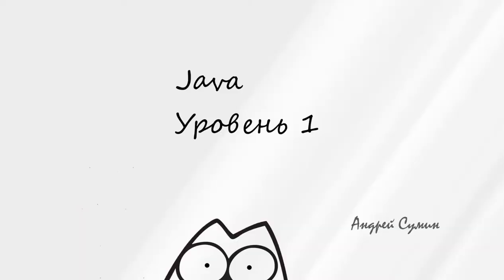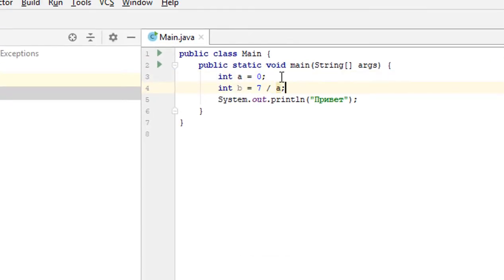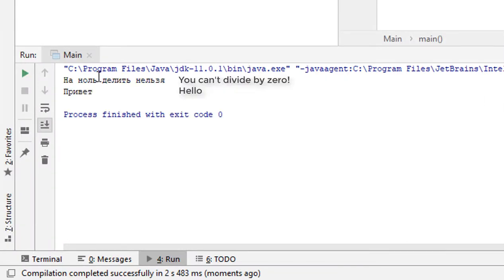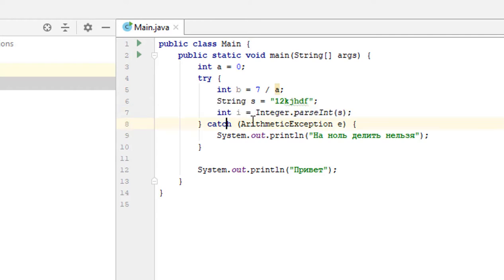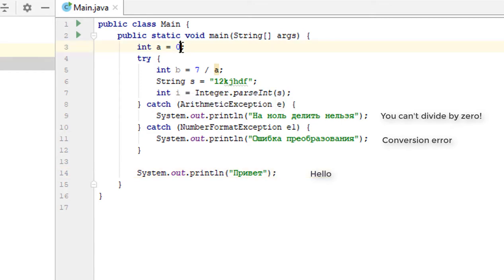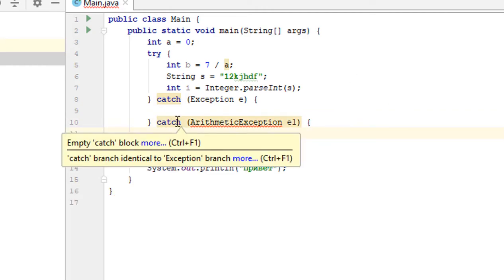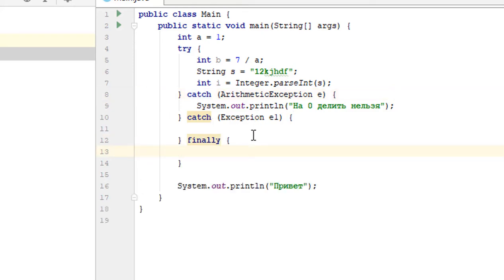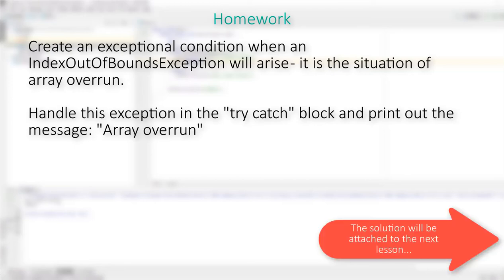26. Java Exception Handling